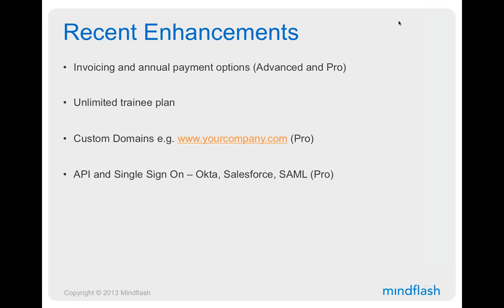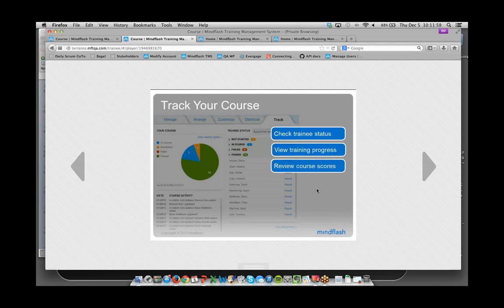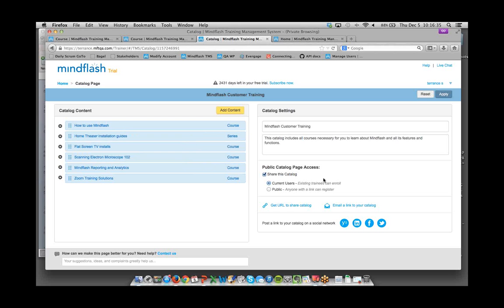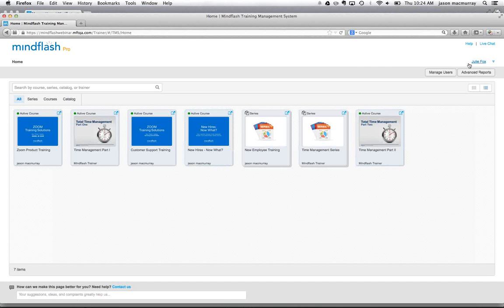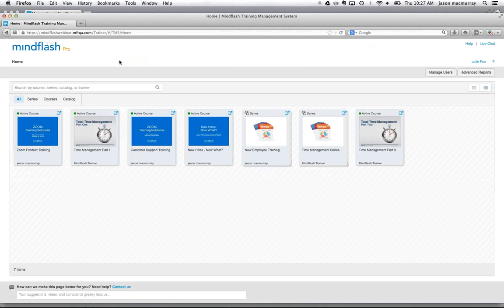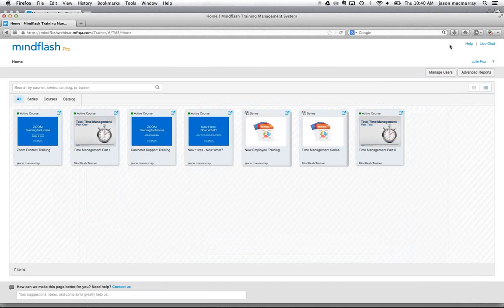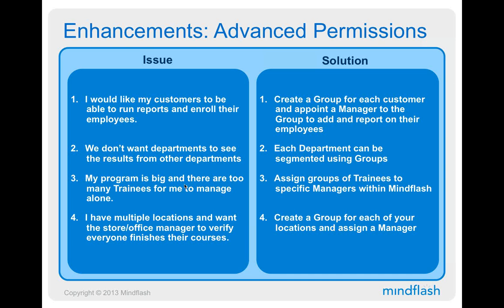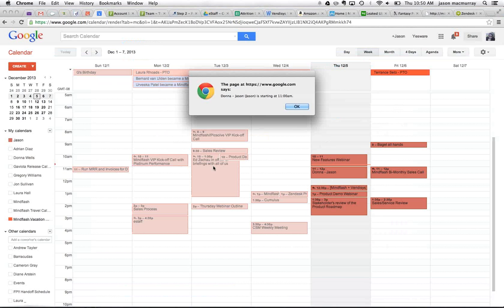December 2013 - Mindflash New Features Preview Webinar